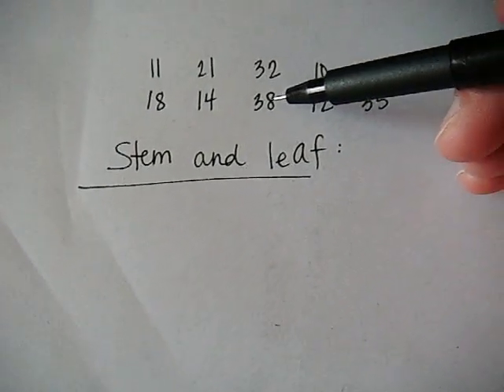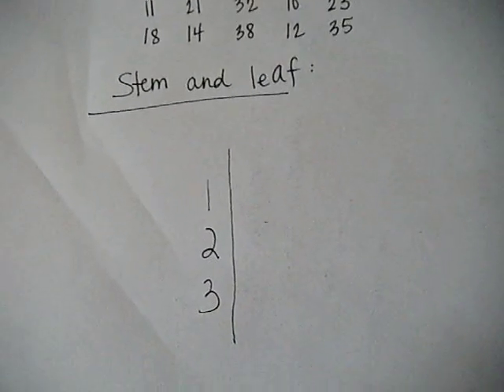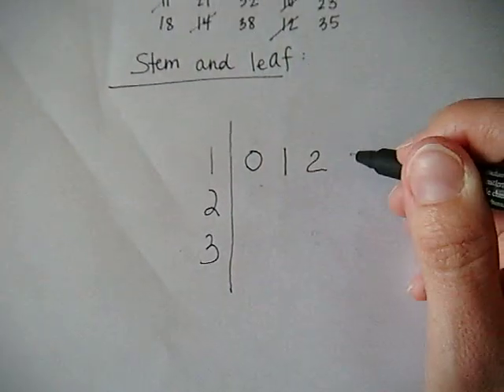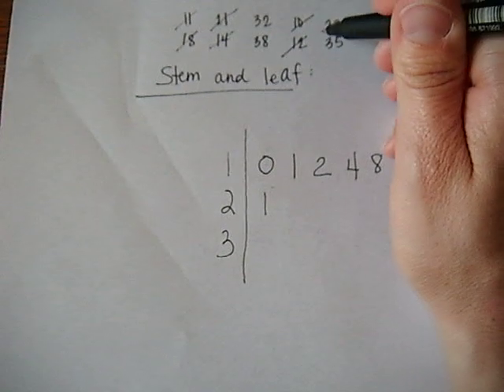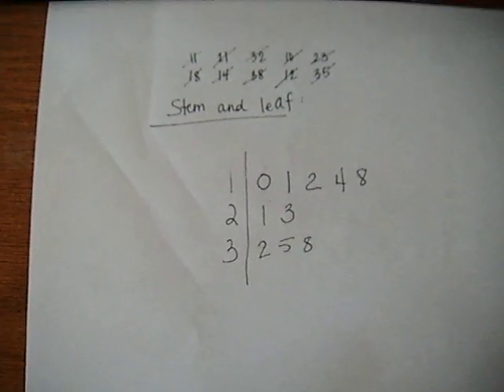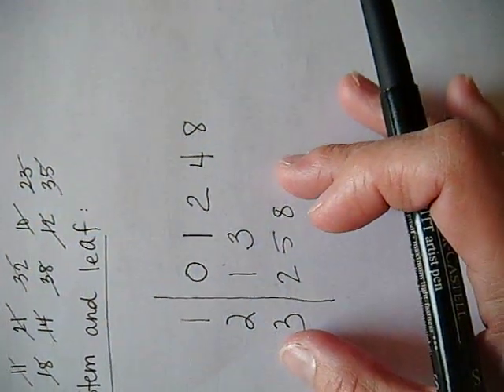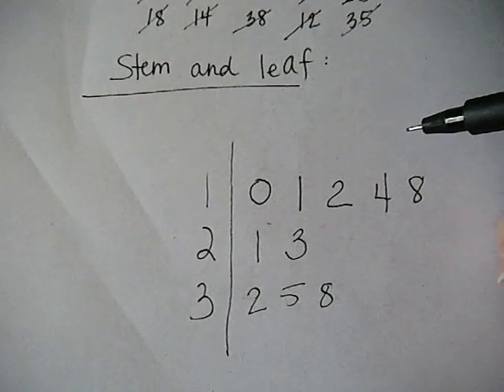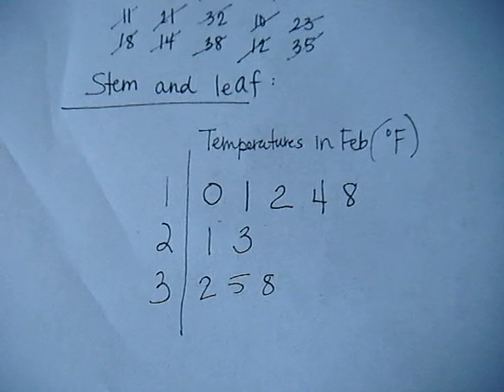stem and leaf plot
working with the data set:  11, 21, 32, 10, 23, 18, 14, 38, 12, 35